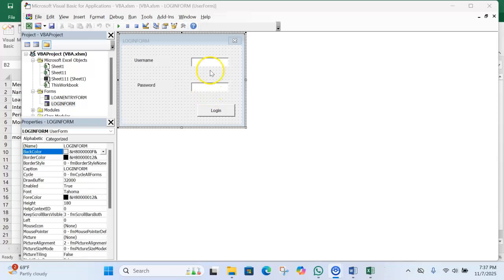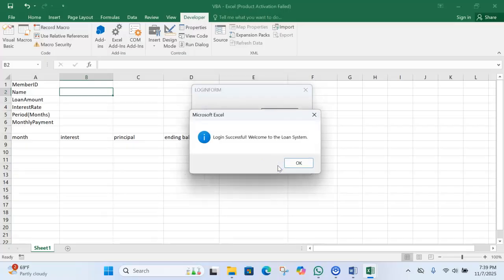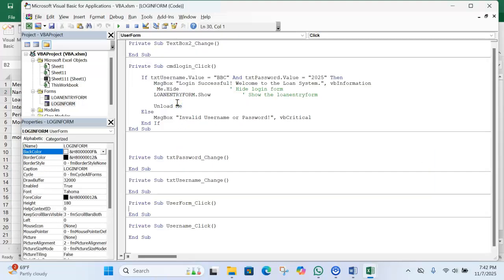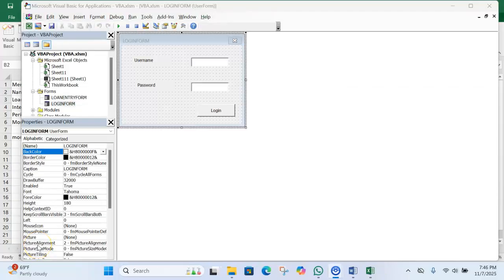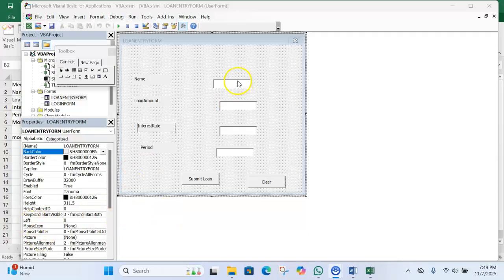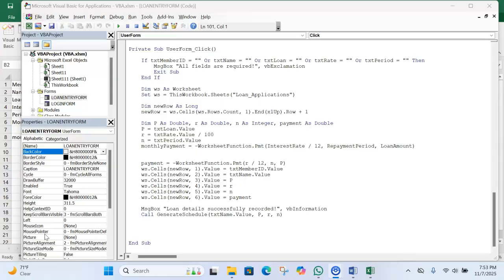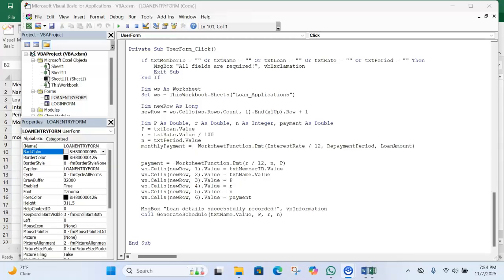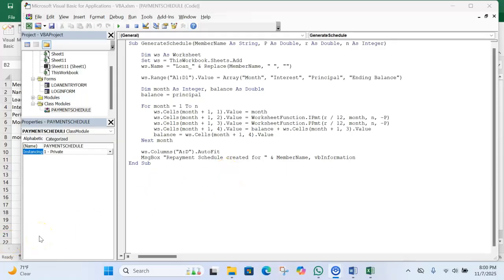GROUP 13 VBA PROJECT